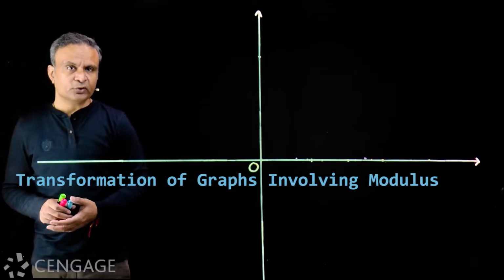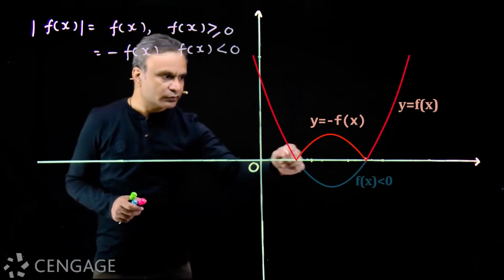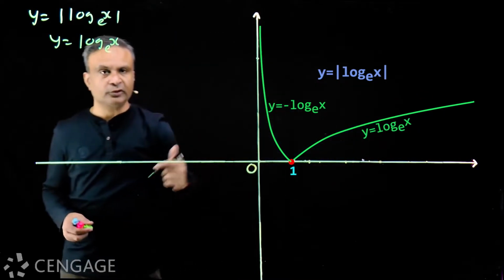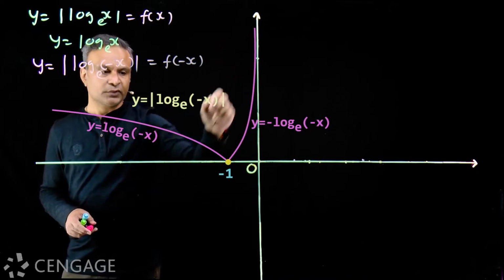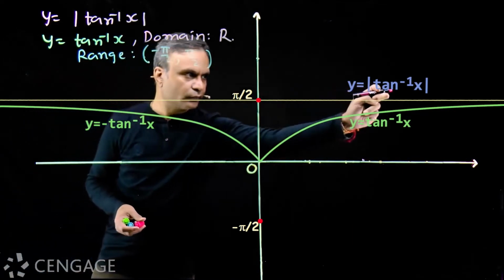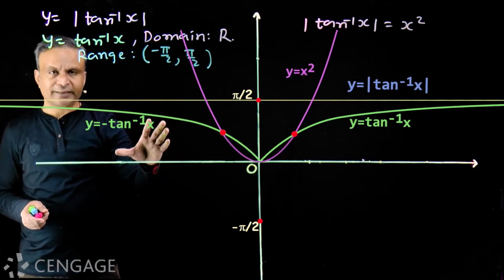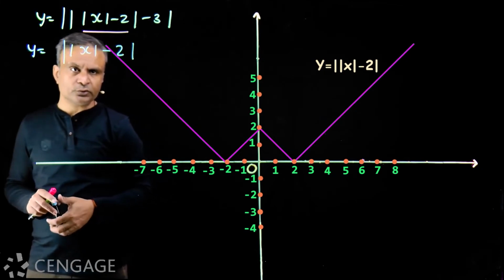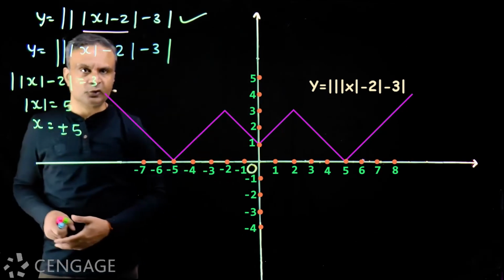Crack JEE | Solve Maths equations with Cengage | Transformation of Graphs Involving Modulus